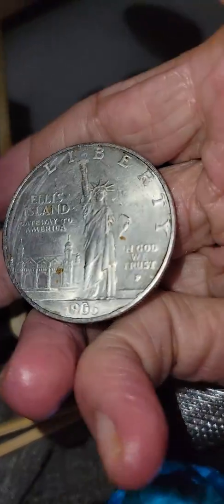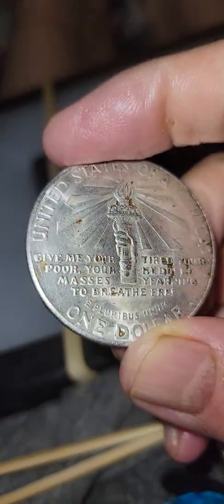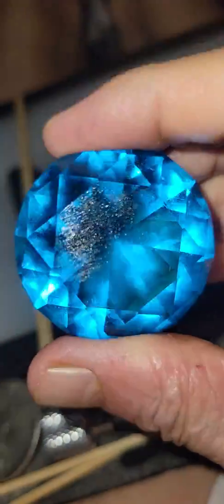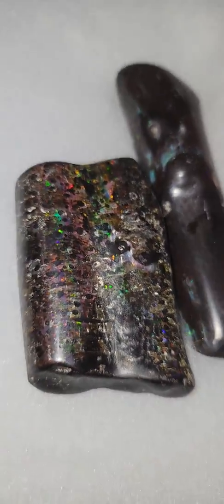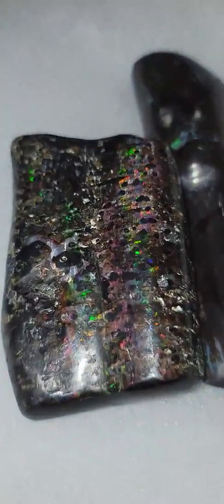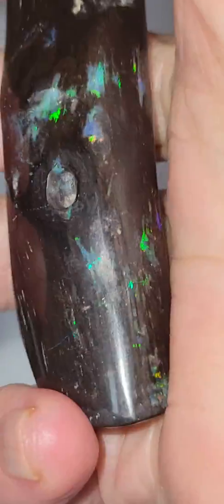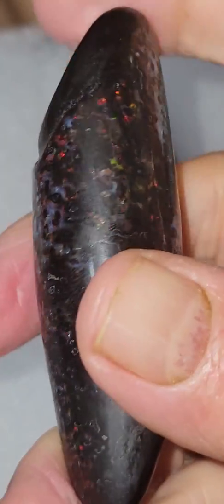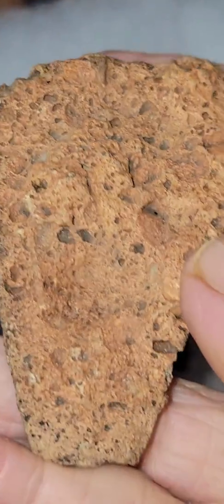cleaning up my shop 😌🤗